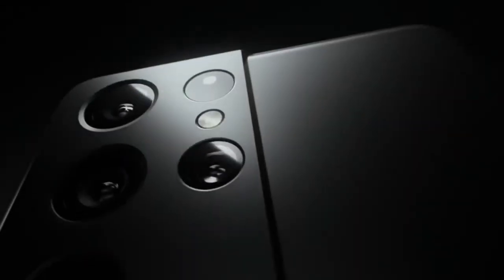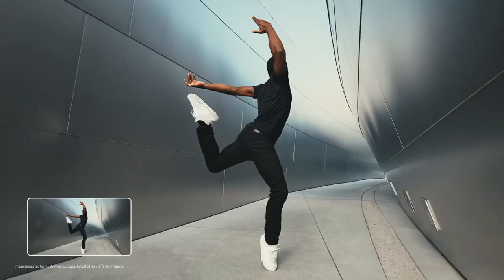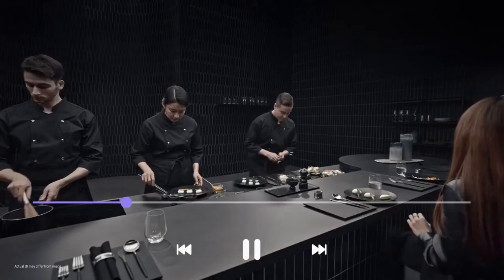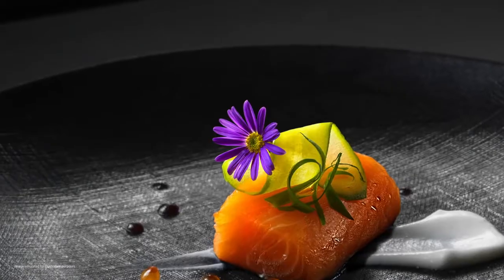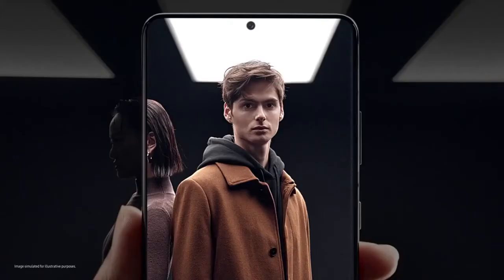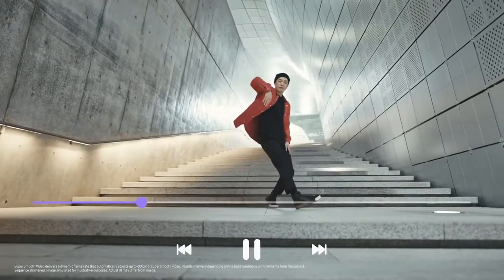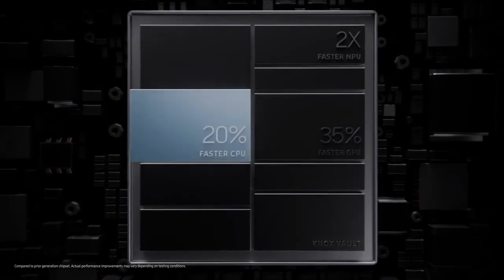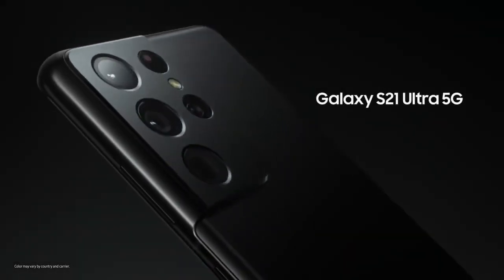SAMSUNG Galaxy S21 Ultra 5G Factory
SAMSUNG Galaxy S21 Ultra 5G Factory Unlocked Android Cell Phone 256GB US Version Smartphone Pro-Grade Camera 8K Video 108MP High Res, Phantom Black polas home gadgets.

PRO-GRADE CAMERA: Zoom in close with 100X Space Zoom, and take photos and videos like a pro with our easy-to-use, multi-lens camera.

SHARP 8K VIDEO: Capture your life’s best moments in head-turning, super-smooth, cinema quality 8K Video.

MULTIPLE WAYS TO RECORD: Create share-ready videos and GIFs with multi-cam recording and automatic, professional-style effects.

HIGHER RESOLUTION, 100X ZOOM: Get amazing clarity with a dual lens combo of 3X and 10X optical zoom and revolutionary 100X Space Zoom.

ALL DAY INTELLIGENT BATTERY: Intuitively manages your cellphone’s usage, so you can go all day without charging¹.

POWER OF 5G: Experience next-generation connectivity for everything you love to do: more sharing, more gaming, more experiences.

¹Battery power consumption depends on usage patterns and results may vary. Devices will work on any compatible network. Wireless voice, data and messaging services are compatible with most GSM networks such as AT&T and T-Mobile and CDMA networks such as Verizon, Sprint and US Cellular